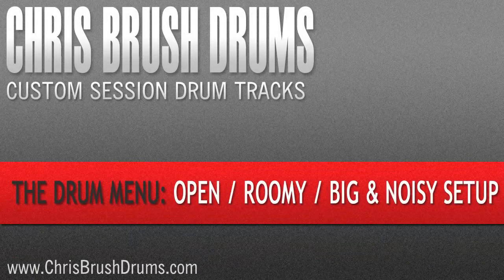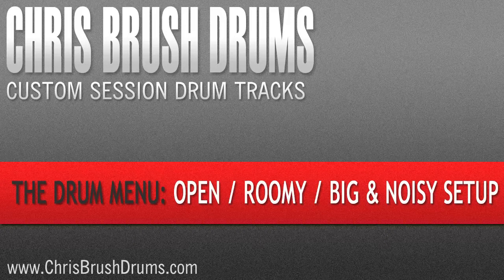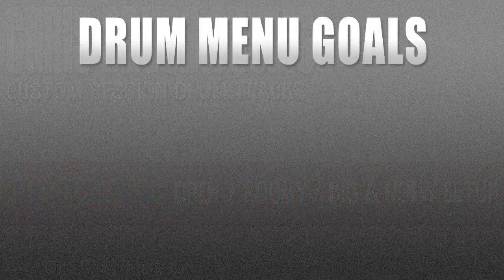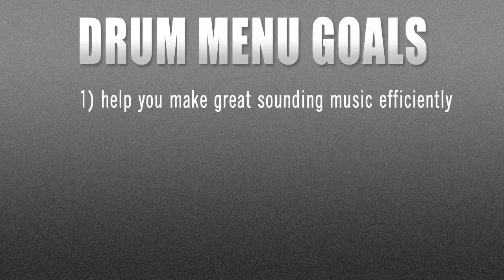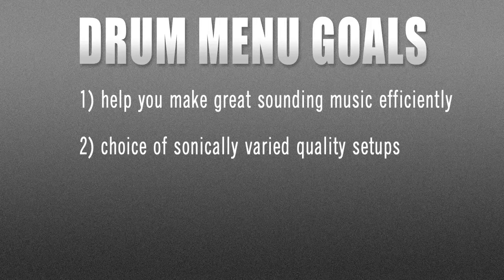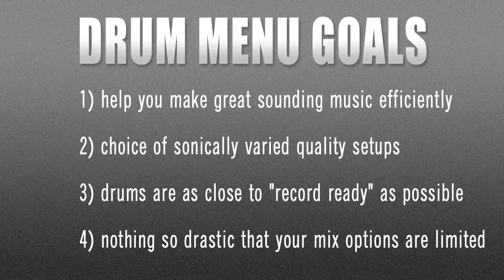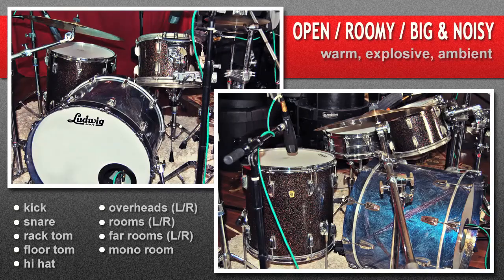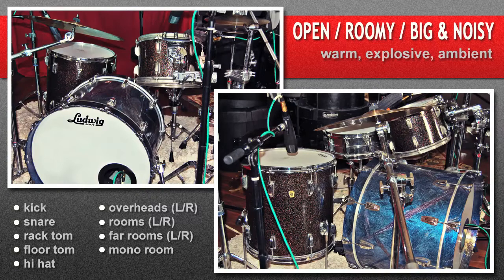The Chris Brush Drum Menu - Choice D: Open/Roomy/Big & Noisy Setup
Chris Brush Drums - a truly custom drum session experience. Nashville-based drummer Chris Brush explains his Drum Menu concept and how it can help meet your needs for your tracks. This a a video demoing Chris' Open/Roomy/Big & Noisy menu option.